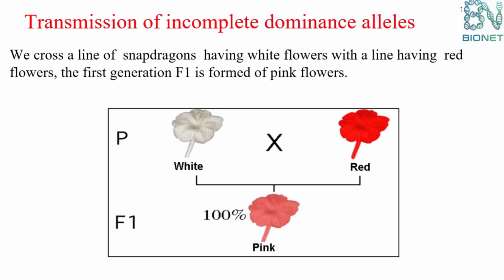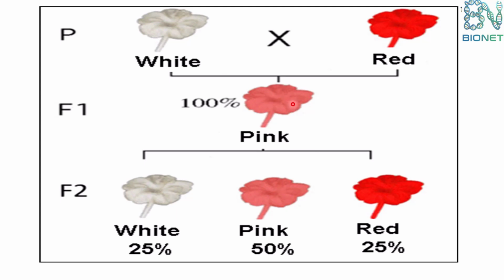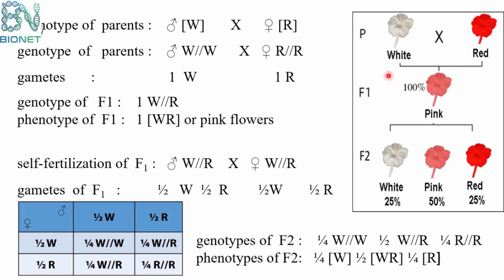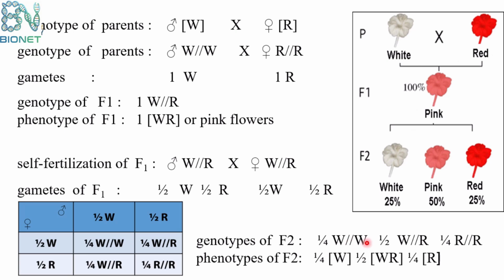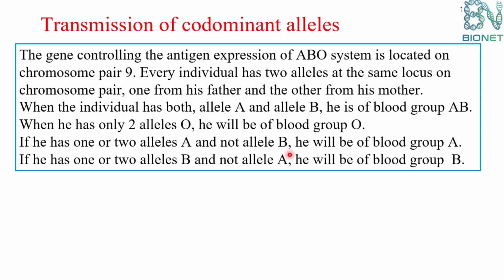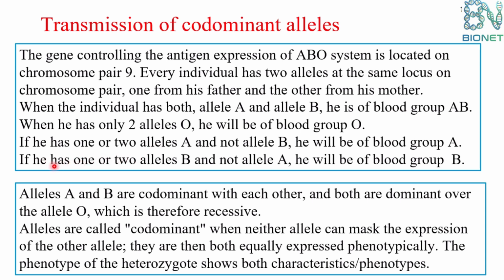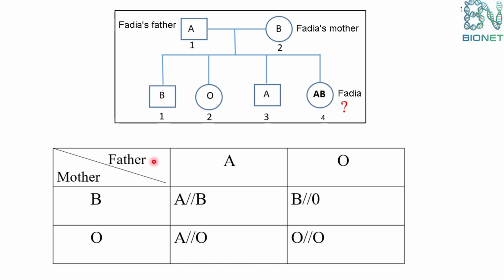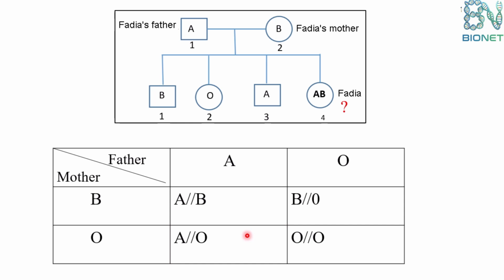Monohybrid Cross Explained: Incomplete Dominance & Codominance | Bionet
Struggling with genetics? In this Bionet biology lesson, we break down the Monohybrid Cross and dive deep into the fascinating world of Non-Mendelian inheritance!

Join us as we explore what happens when dominant and recessive traits don't follow the standard rules. We will walk step-by-step through Punnett squares to explain Incomplete Dominance using the classic example of Snapdragon flowers (uncovering how red and white make pink!). Then, we'll tackle Codominance by exploring exactly how human ABO blood groups are inherited.

Whether you are prepping for a big biology exam or simply want to master genetics, this breakdown will make these complex concepts easy to understand.

⏳ Video Chapters:
0:00 - Introduction to the Monohybrid Cross
1:45 - What is Incomplete Dominance?
3:10 - Snapdragon Flowers Punnett Square Example
5:30 - What is Codominance?
7:15 - Understanding ABO Blood Groups
10:00 - Summary & Key Differences

Have a question about your Punnett square? Drop it in the comments below! 👇